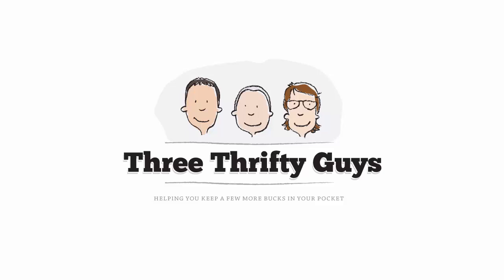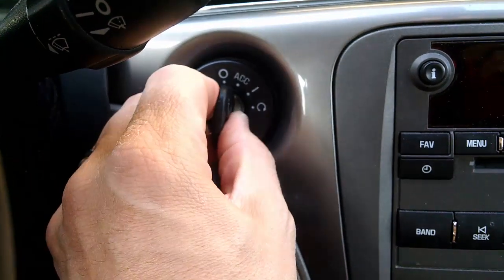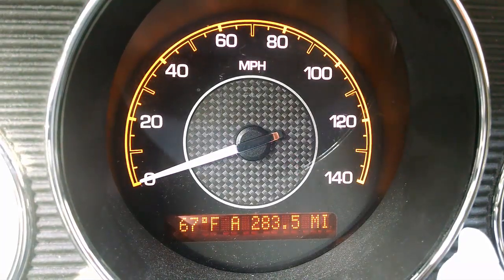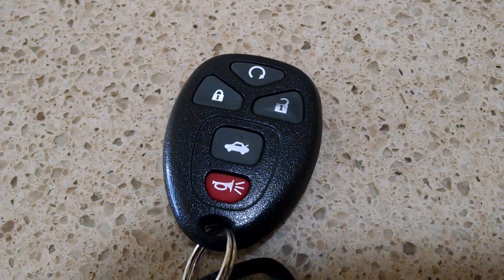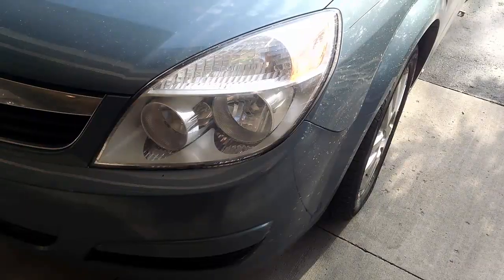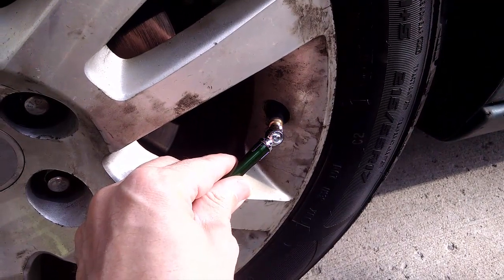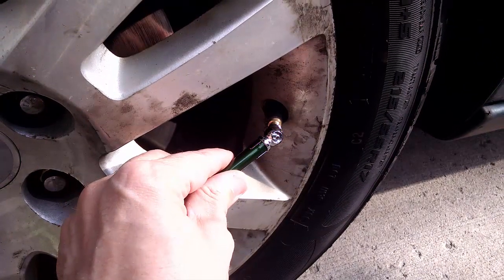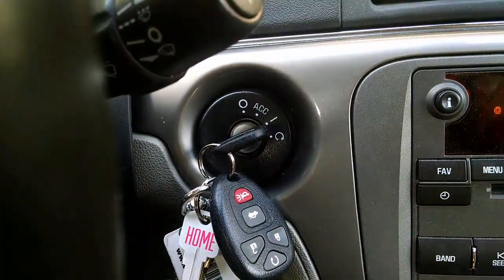How to Reset the Tire Pressure Monitoring System in the Saturn Aura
Have a tire pressure light on in your Saturn Aura OR other GMC model vehicle? This quick video will help you reset it so you don't need to make another trip to the tire shop.

Read some of our other money saving articles

How Aaron pays only $11.40/mo for his cell phone bill with Tello

How Matthew and his wife save on their cell phone bills every month